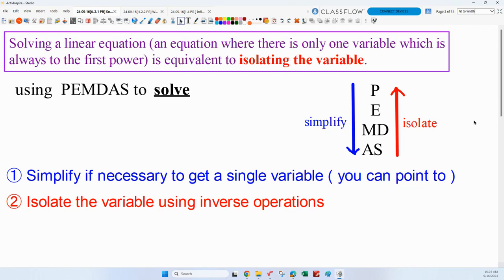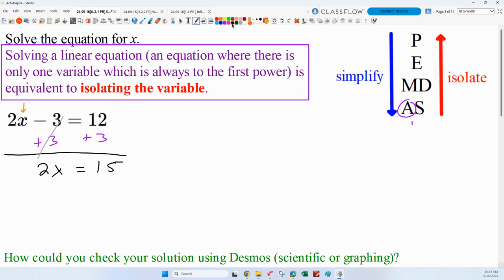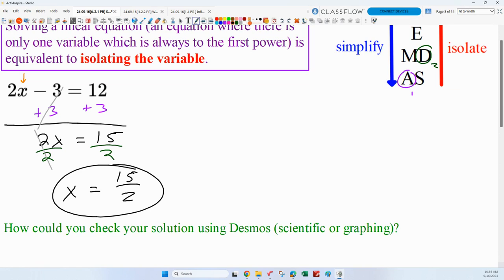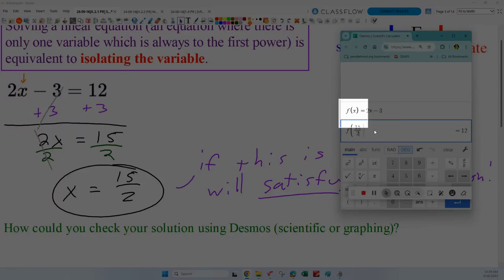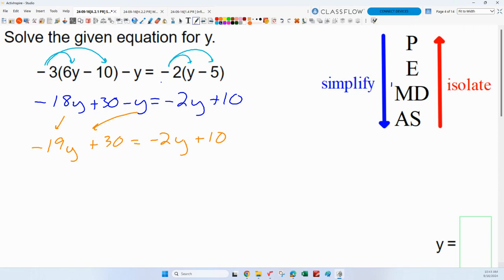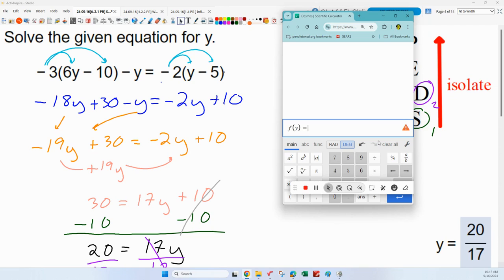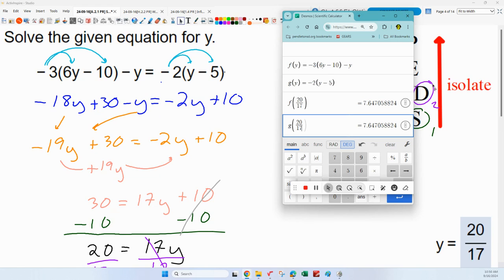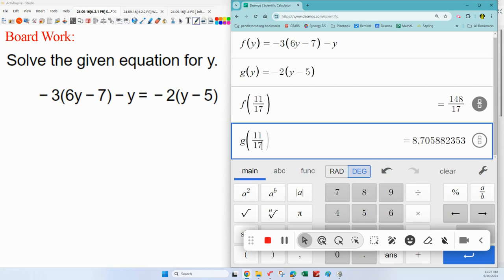24-09-16[A.2.1 PR] Solving Equations Using Inverse Operations